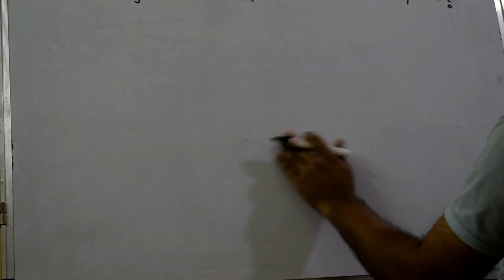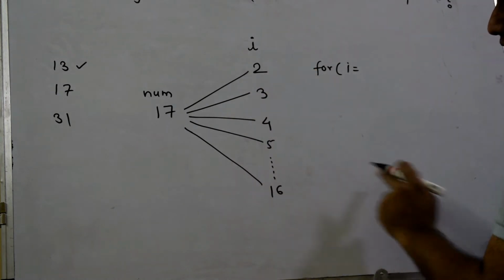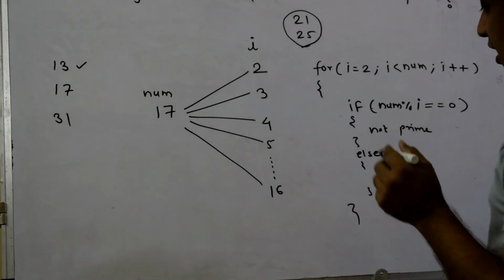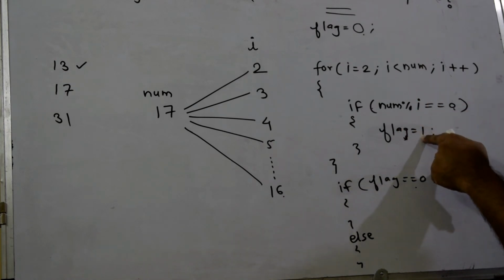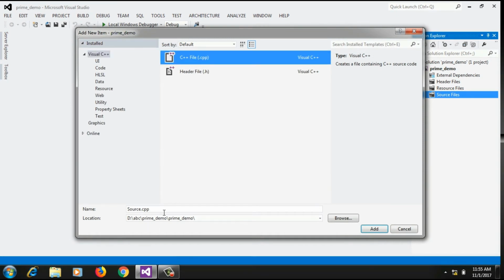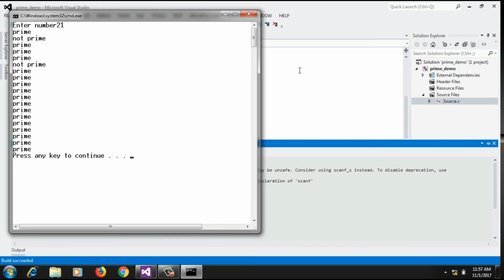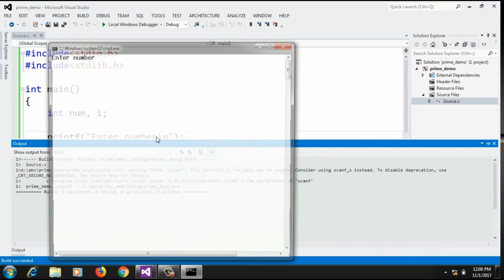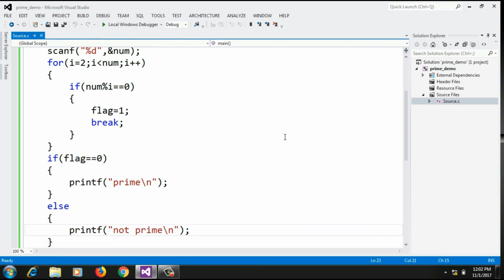program-check if a number is prime or not | Programming in C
This video explains logic to check if a number is prime or not. It also demonstrates C program code for the same